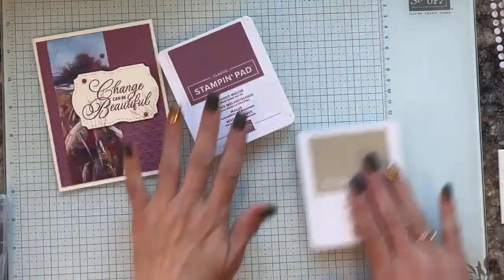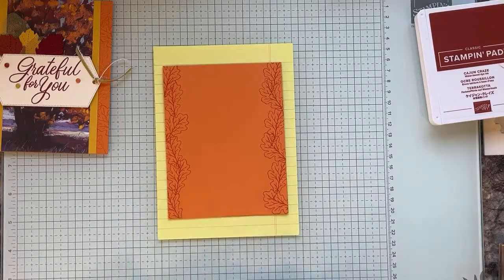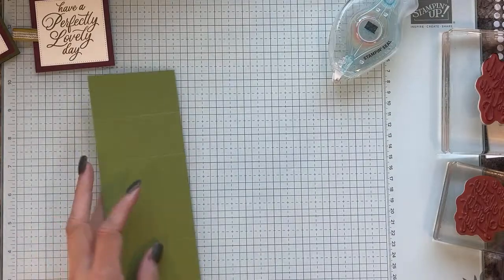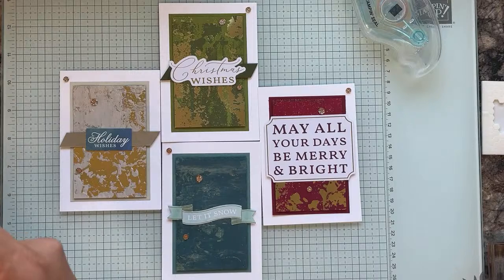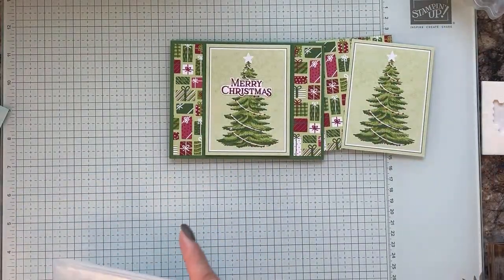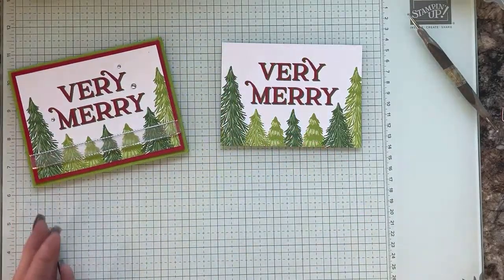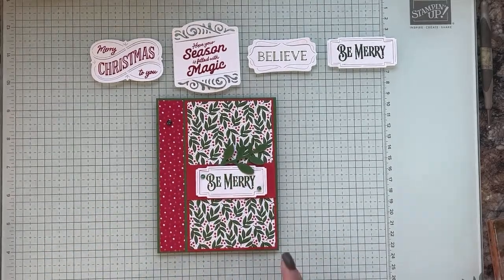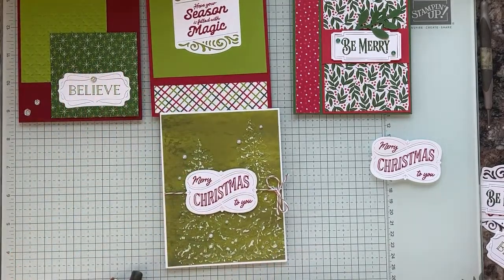Filling the Gaps Stampin’ Retreat 2024 Video Tutorial.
Here is a link to a very helpful video tutorial from Sunny Day Stamping to create your bows

My videos are instructional videos to help you recreate handmade paper crafting projects utilizing Stampin' Up! products and more.